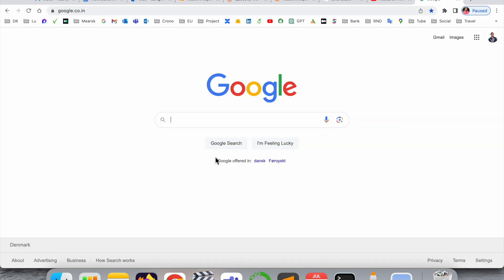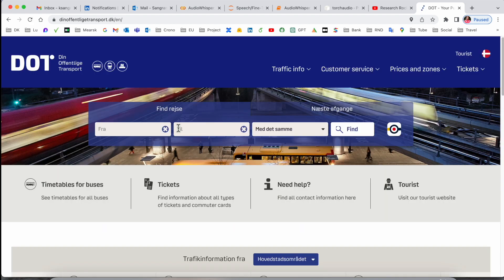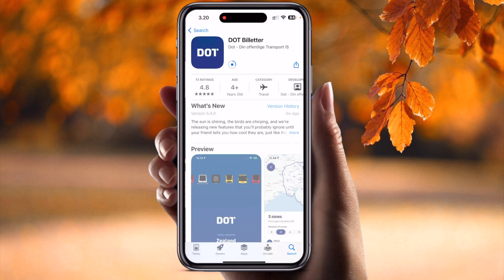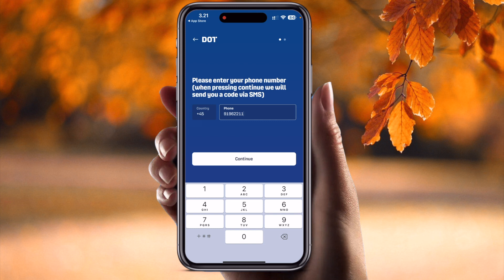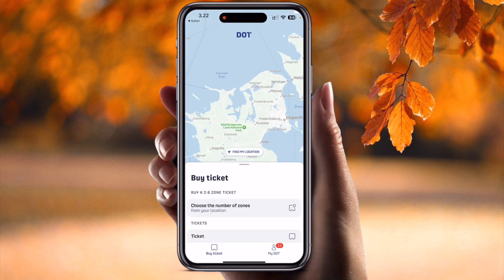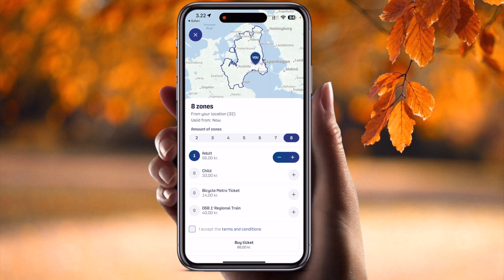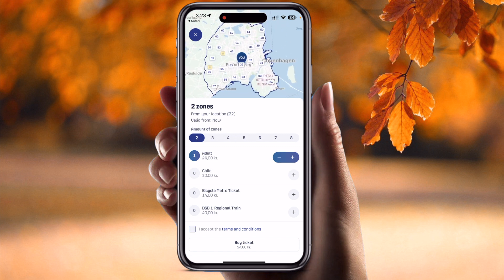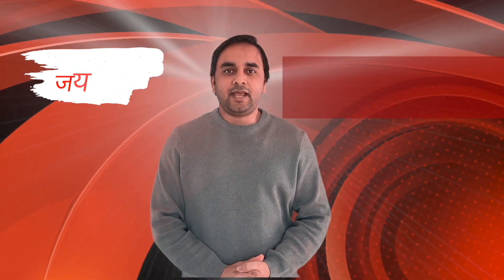Best Public Transportation App in Denmark | DOT Tickets: Ultimate Guide to Easy Travel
Discover the best way to navigate Denmark's public transportation system with the DOT Tickets app! In this video, we guide you through everything you need to know about this powerful app that makes traveling by bus, train, and metro easier than ever. From purchasing tickets to exploring travel options, we show you how the DOT Tickets app can save you time and money. Whether you’re a local or a tourist, this app is your go-to tool for stress-free travel across Denmark.